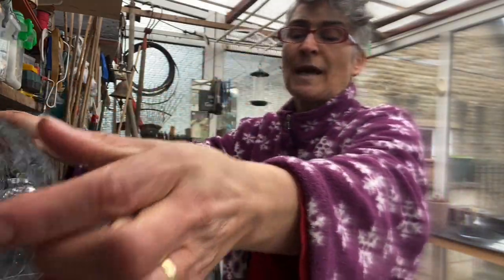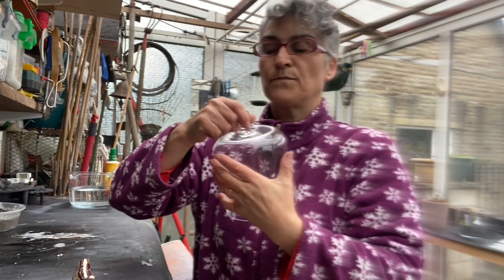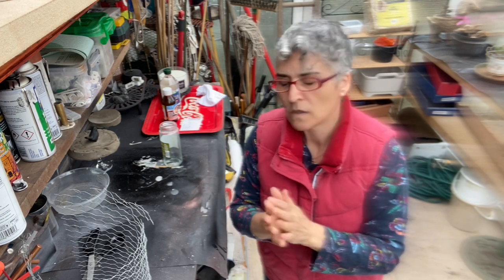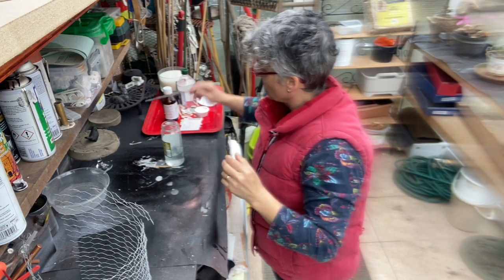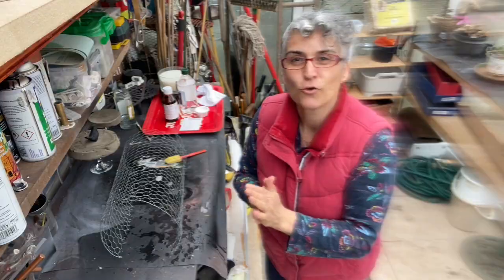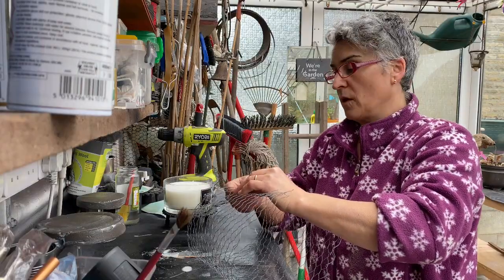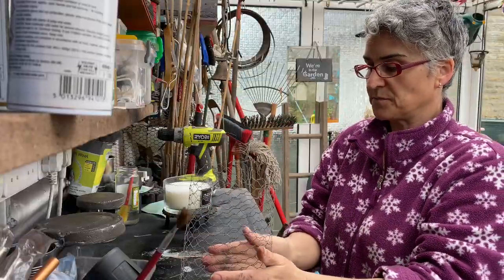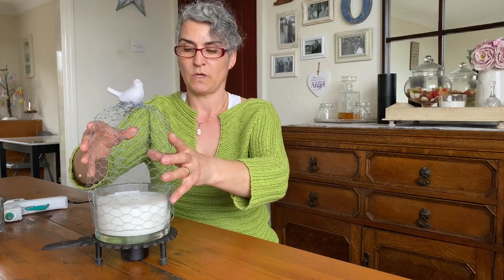CHICKEN WIRE CLOCHE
Hi everyone
Just trying to stay busy and sane 😐 during the lockdown . This is something I wanted to do for quite a while. Hope you enjoy the video. Thank you very much for watching. Stay safe 🙋🏼